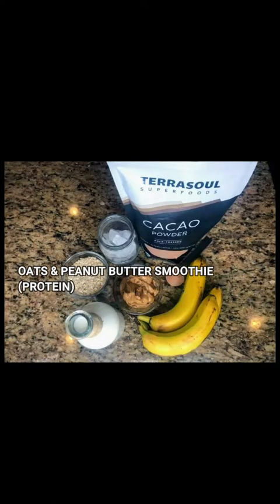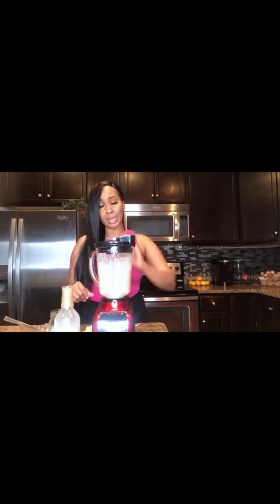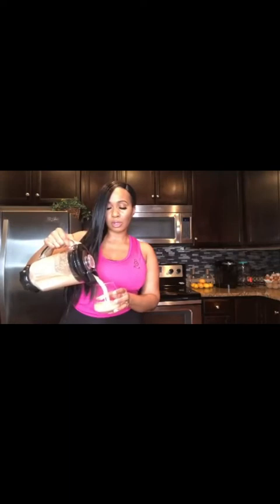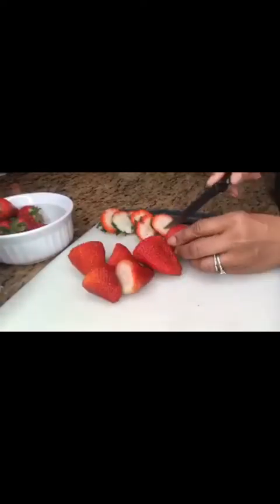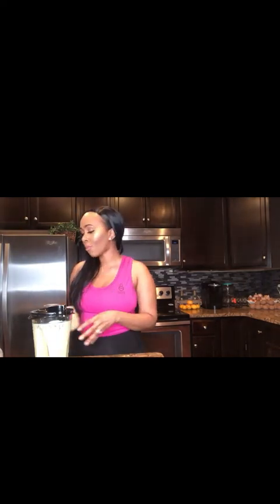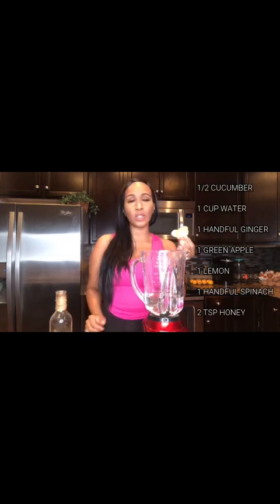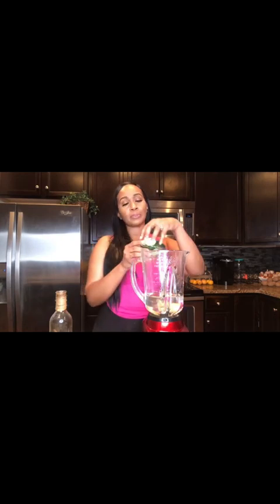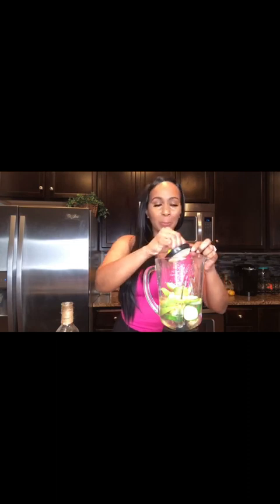Weight Loss | Meal Replacement Smoothies | AllThingsGianni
Hey Lovelies!!! You're awesome!! Us here at G Well Nation would love to have you be apart of our healthy family! Now to the contents of the video. I wanted to share a smoothie meal replacement video with you all as I've been getting tons of dms about  my weight loss video regarding my diet! I wanted to ensure that I obliged with one of my favorite things to have especially when I feel super hungry.  Enjoy the video, I actually use these recipes to help maintain a healthy diet! I truly hope this helps you on your journey.

Youtube video: How I lost 80 pounds in 4 months!

1. OATS & PEANUT BUTTER SMOOTHIE

1 TBSP PEANUT BUTTER
1 BANANA
1 TSP CACAO POWDER
1 CUP MILK (YOUR CHOICE)
1-2 TBSP OATS
ICE

2. BANANA BERRY SMOOTHIE

1 HANDFUL BLUEBERRY
1HANDFUL STRAWBERRY
1 CUP MILK (YOUR CHOICE)
1 BANANA
1 - 2 TBSP OATS
ICE

3. BANANA AVOCADO SMOOTHIE

1 HANDFUL PINEAPPLE
1 HANDFUL SPINACH
1 HANDFUL STRAWBERRY
1 BANANA
1/2 AVOCADO
1 CUP MILK (YOUR CHOICE)
1-2 TBSP OATS
1-2  TBSP GREEK YOGURT
ICE

4. CUCUMBER JUICE

1/2 CUCUMBER
1 LEMON
1 GREEN APPLE
1HANDFUL GINGER
1 HANDFUL SPINACH
2 TSP HONEY

ENJOY LOVELY!!!